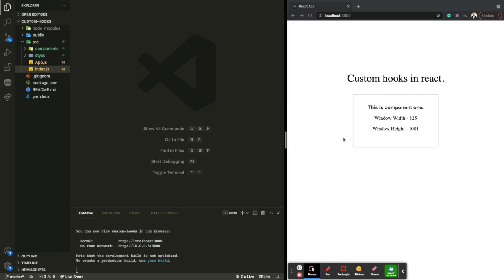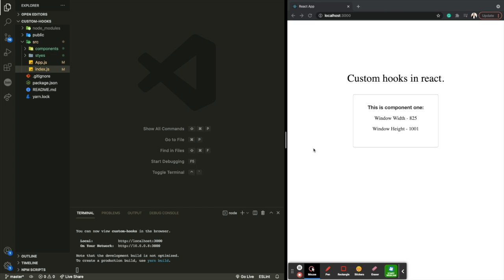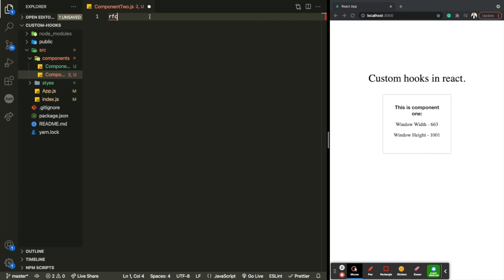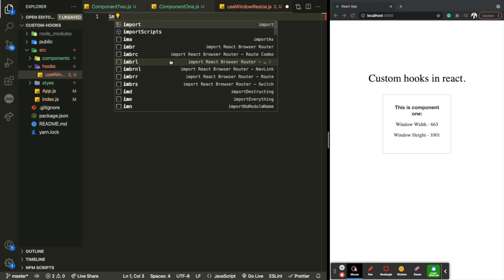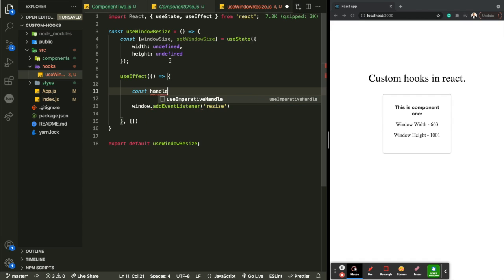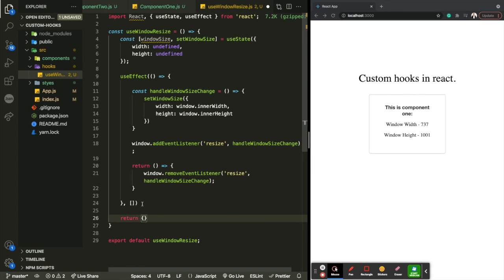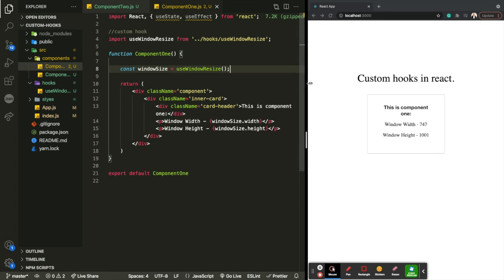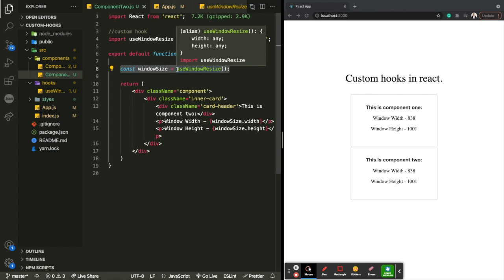How to build Custom Hooks in React!!!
In this video, we will look into what are React custom hooks and how you can build custom hooks in React.